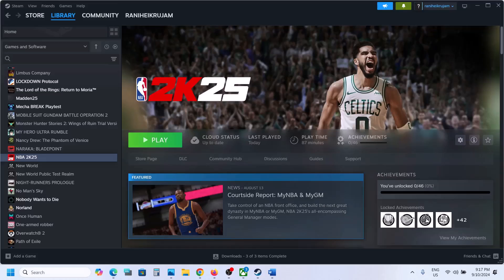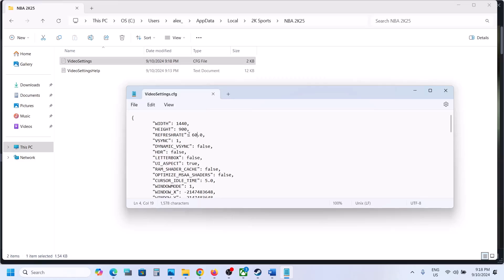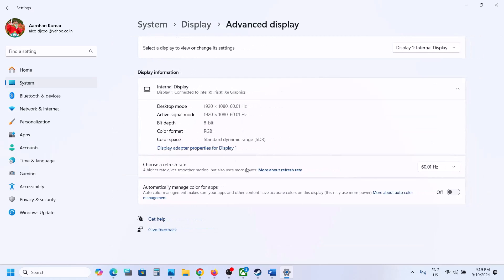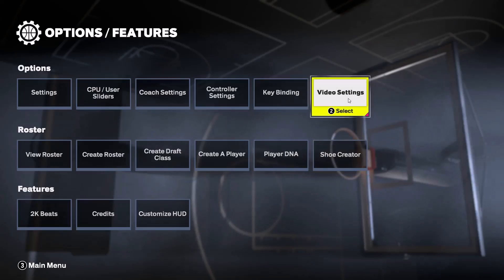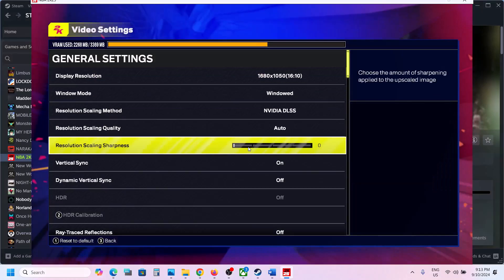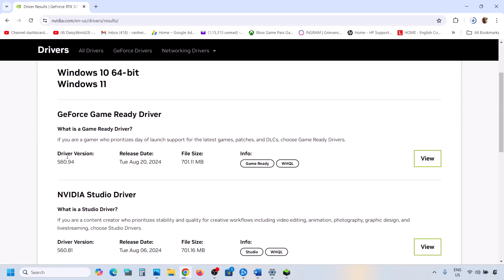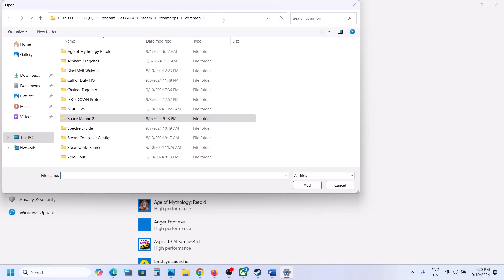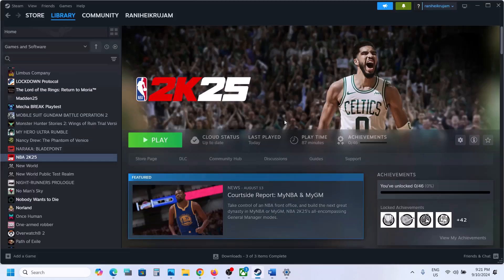How To Fix Slow Motion Issue in NBA 2K25, Fix Slow Mo Problem In NBA 2K25 On PC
How To Fix NBA 2K25 Slow Motion Problem In My Career Mode On PC,Fix NBA 2K25 Slow Motion Issue on PC, Fix NBA 2K25 Slow Mo Issue On PC
Step 1) Change Refresh rate to 60 Hz/as per your monitor refresh rate in video settings file
Step 2) Press Alt+ Enter, spam Alt + Enter
Step 3) Change Windows Display refresh rate to 60 Hz
Step 4) Switch to full screen mode, try native resolution
Step 5) Turn On/off V Sync in game and lower down Display resolution, video settings, switch to windowed mode
Step 7) Run the game on dedicated graphics card, desktop users make sure HDMI/Display cable is connected to the dedicated graphics card slot not to the motherboard slot